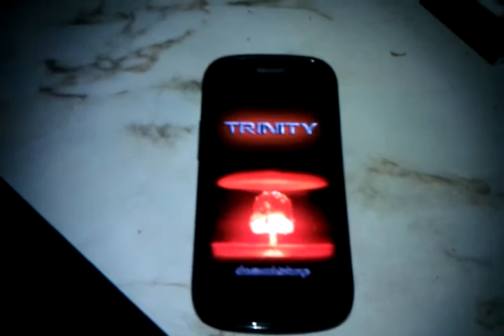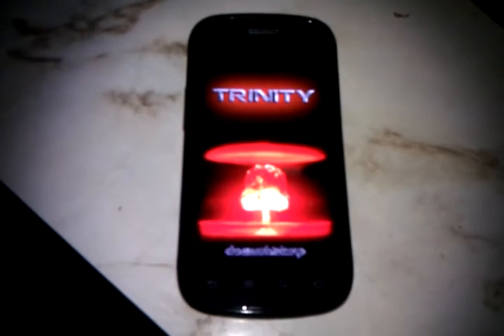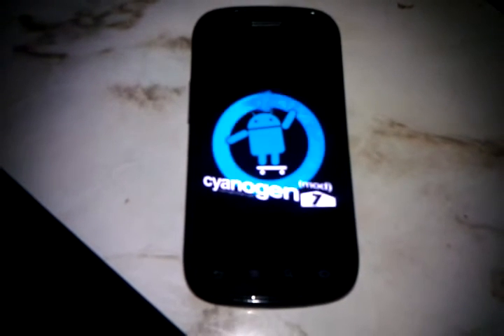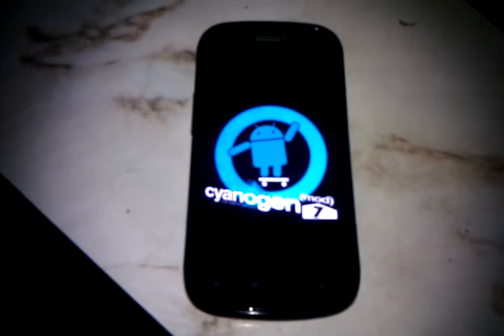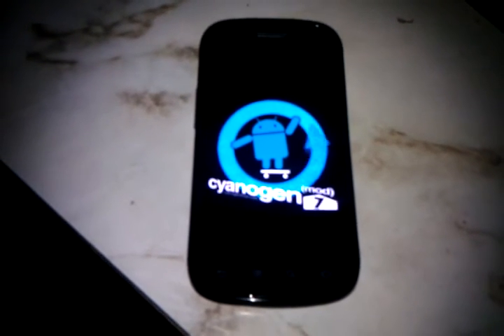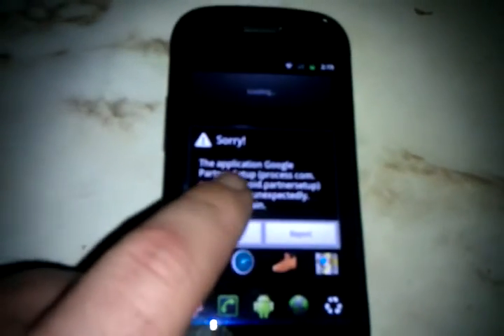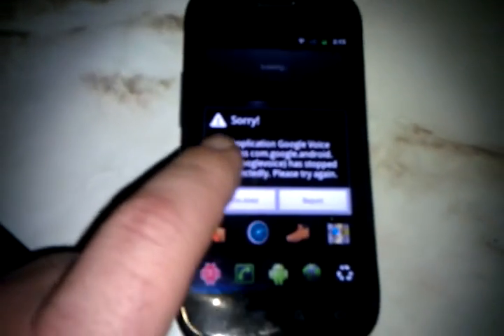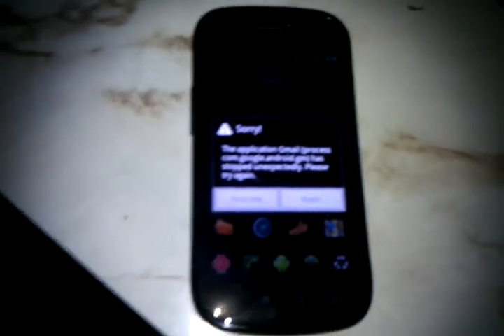1st boot Trinity15 1.5ghz kernel on my Nexus S running CyanogenMod7. MASSIVE systems failure! :D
Android phone booting a super fast kernel then failing